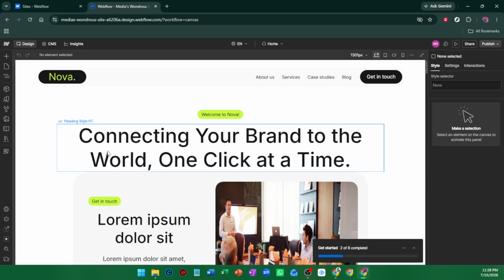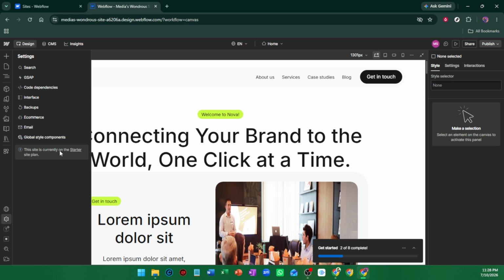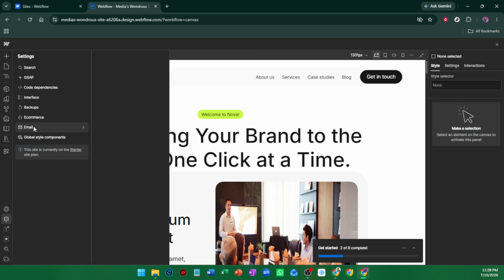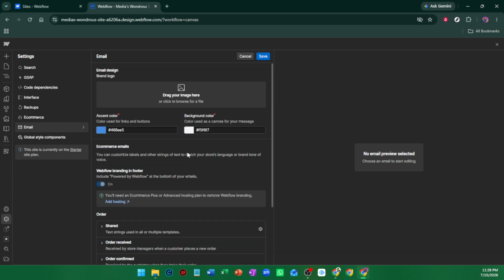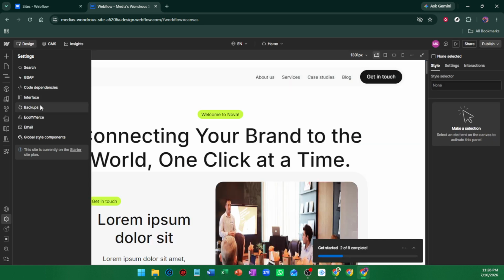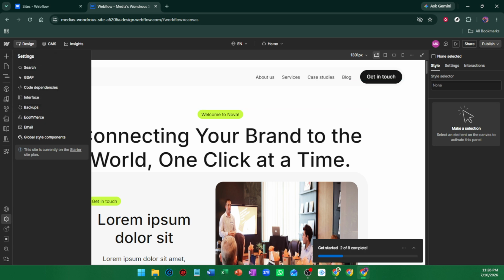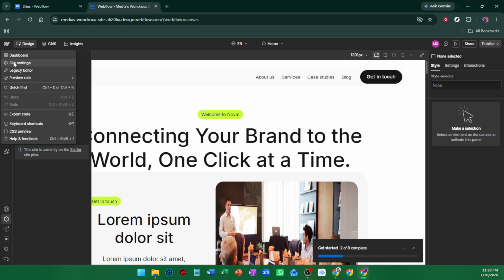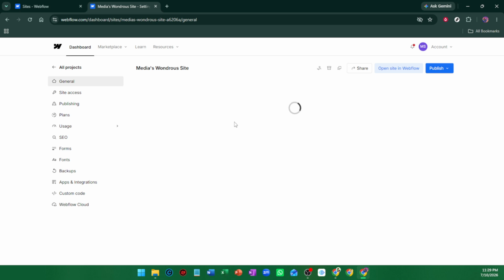How to Fix Webflow Forms Not Sending [2026 Guide]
In today's video we cover: fix Webflow forms not sending, Webflow form submission error tutorial 2026, how to fix Webflow forms not working step by step, troubleshoot Webflow contact form, Webflow form notifications not sending, fix Webflow form email delivery, Webflow form submissions missing, Webflow forms not reaching inbox, configure form notification settings Webflow, fix spam filter issues Webflow forms, Webflow form success message not working, Webflow custom domain form issues, Webflow site publishing and form troubleshooting, test Webflow forms after publishing, Webflow beginner guide, Webflow tips and tricks, Webflow full guide 2026, website form troubleshooting, contact form error fix, web design training video, Webflow form settings tutorial, website lead capture troubleshooting